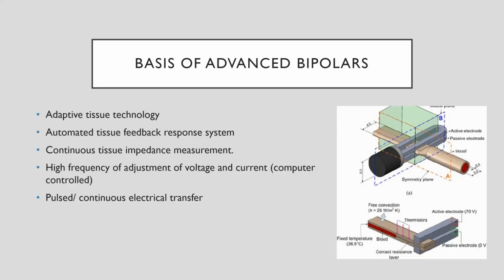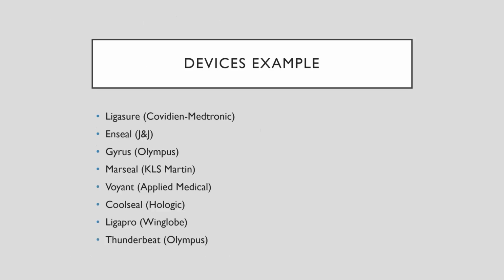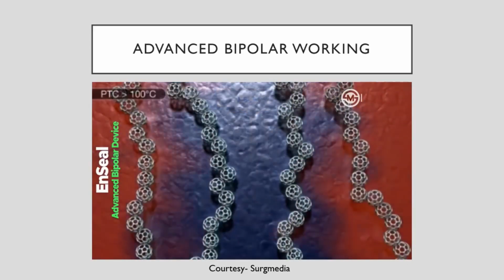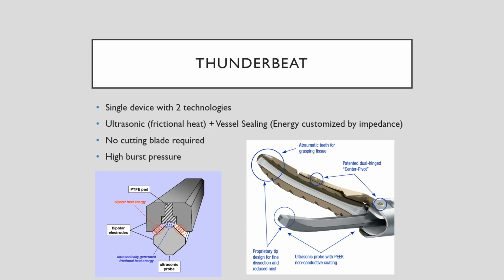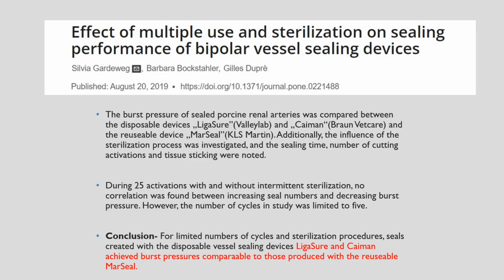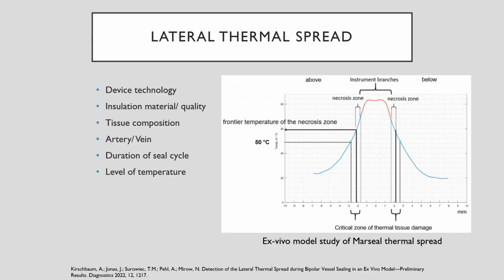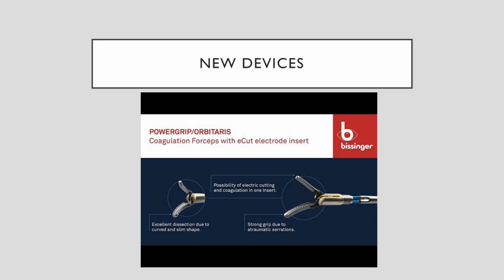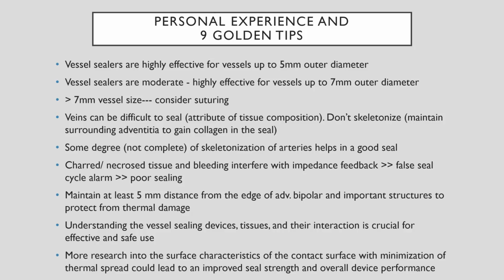Advanced Bipolar and Vessel Sealer in Laparoscopy | Lecture by Dr. Suyash Naval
What are advanced bipolars/ smart bipolars?
How vessel sealing technology works?
Dr. Suyash Naval answers with this exclusive lecture for MIS Webinar.